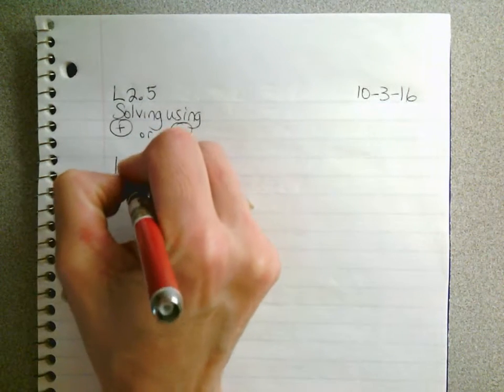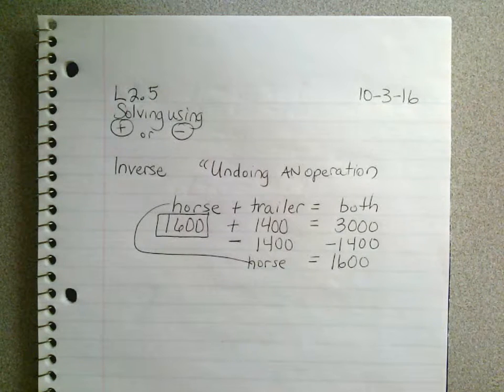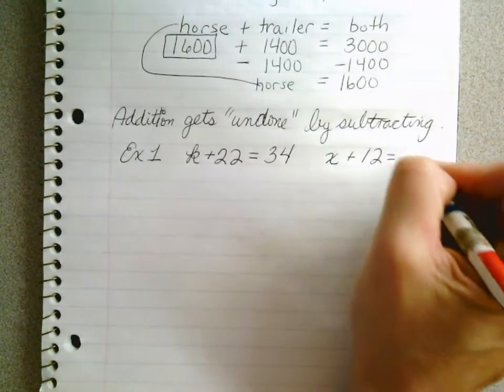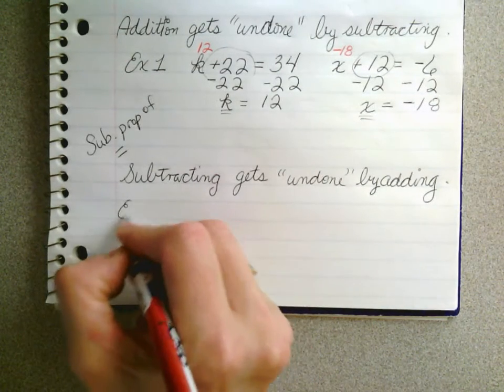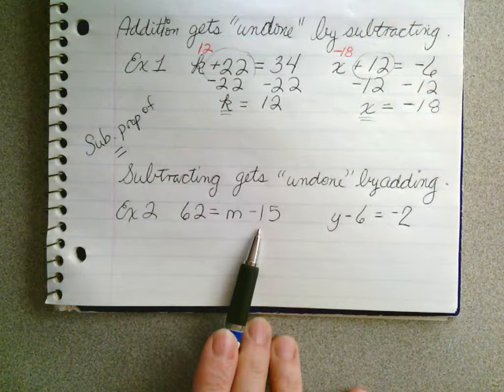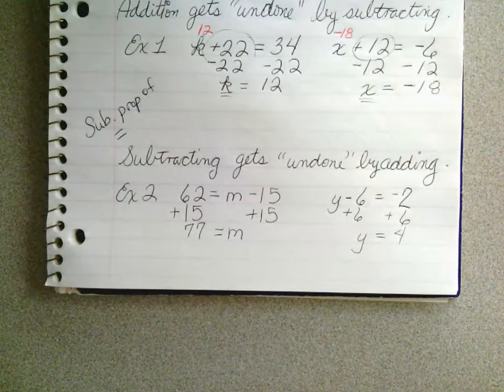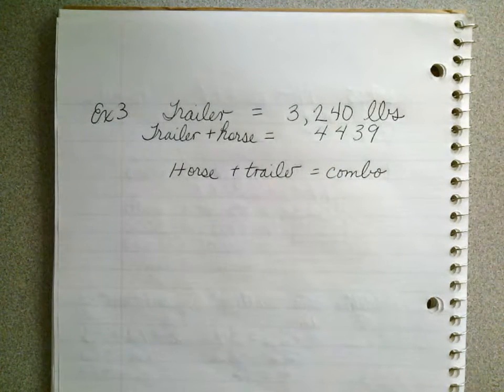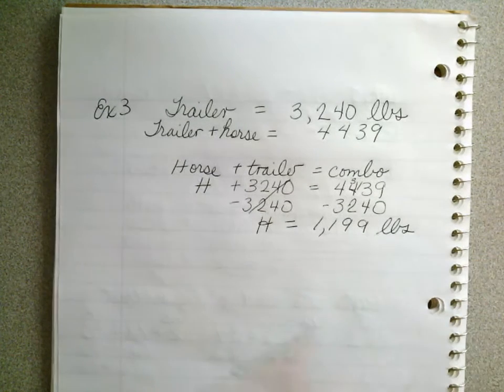L 2.5 Solving using addition or subtraction